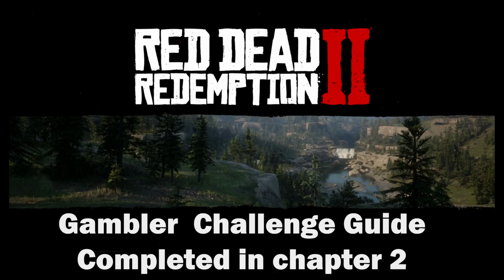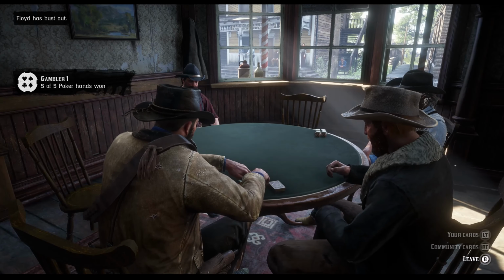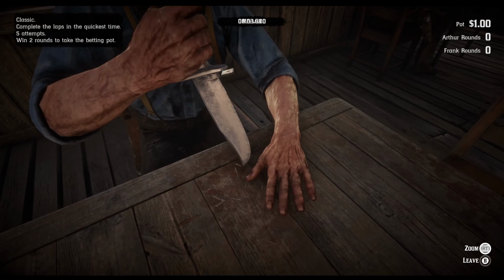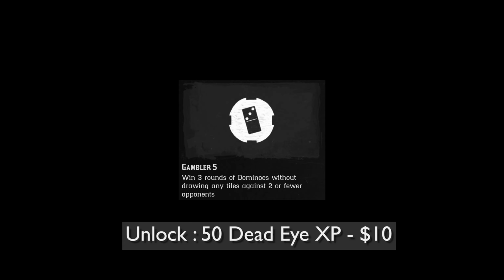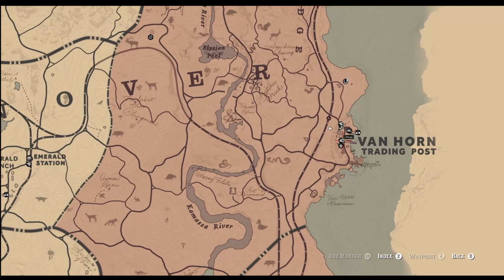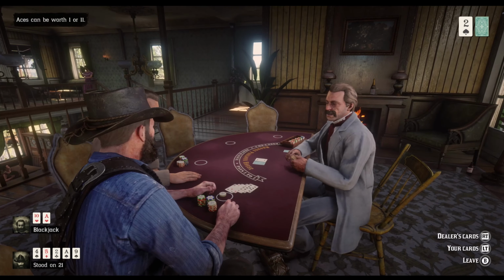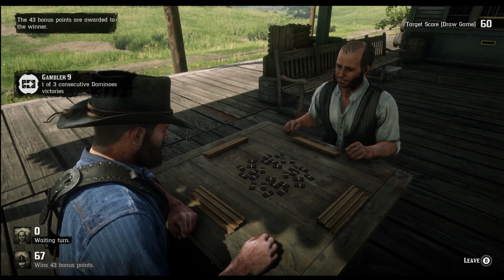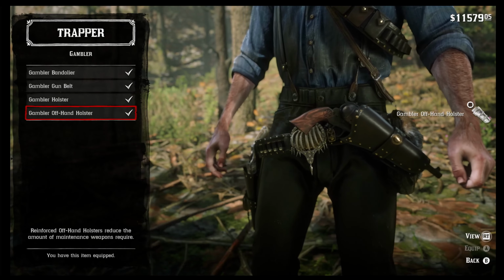Gambler Challenge Guide - Tips to complete them - Red Dead redemption 2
Hi Everyone, this video is a guide to complete the 10 Gambler Challenge in Red Dead Redemption 2 story mode.

Timestamps

0:00 - Intro
0:15 - Gambler 1, 5 Hands of Poker won
1:38 - Gambler 2, 5 Doubled-Down win in Blackjack
2:23 - Gambler 3, 3 Five Finger Fillet win
3:16 - Gambler 4, Poker Player Busted at each Location
4:28 - Gambler 5, 3 Dominos Rounds win without drawing
5:20 - Gambler 6, Beat the Blackjack Dealer at each location
5:52 - Gambler 7, Beat the Five Finger Fillet player at each location
6:37 - Gambler 8, 3 Blackjack Hands won with 3hits or more
7:49 - Gambler 9, 3 Dominos games won in a row
9:11 - Gambler 10, 3 Poker Hands won in a row
10:03 - Gambler Reinforced Equipment